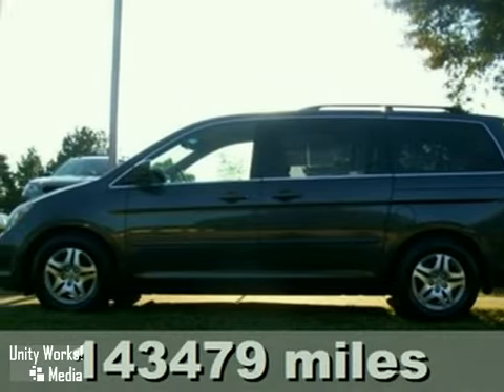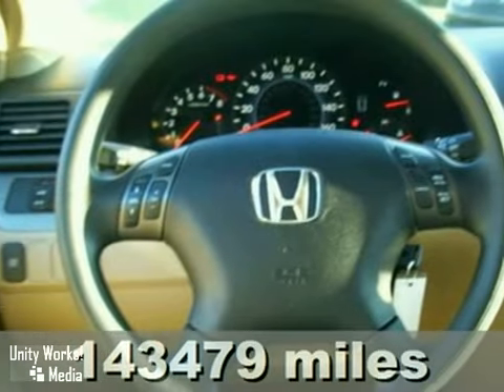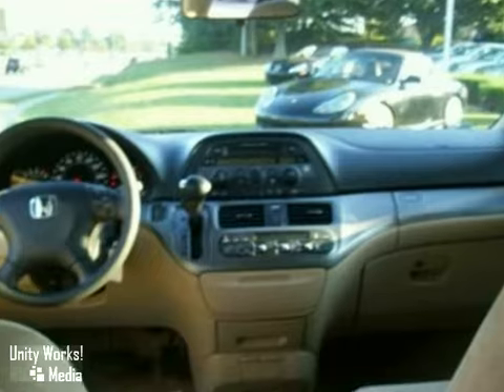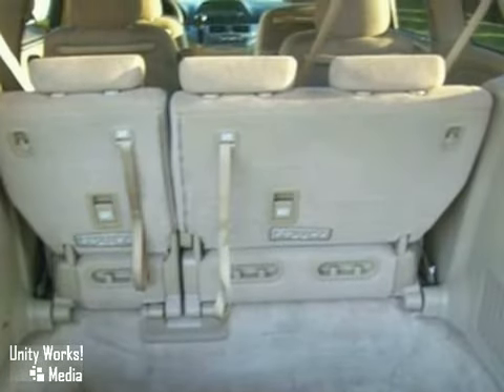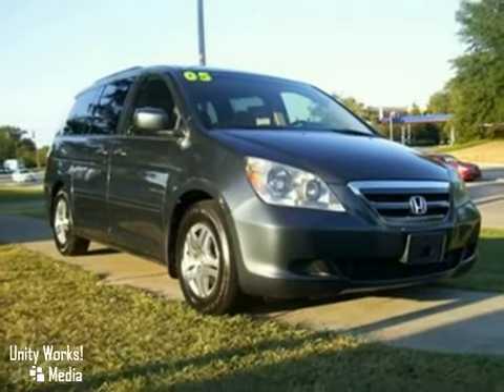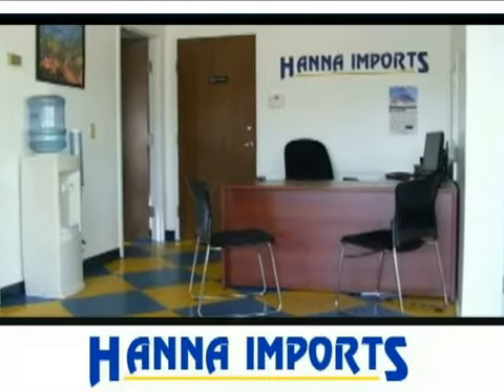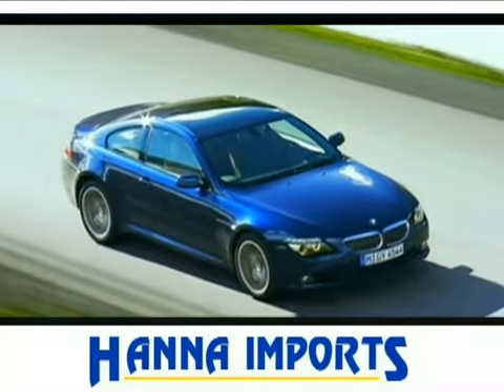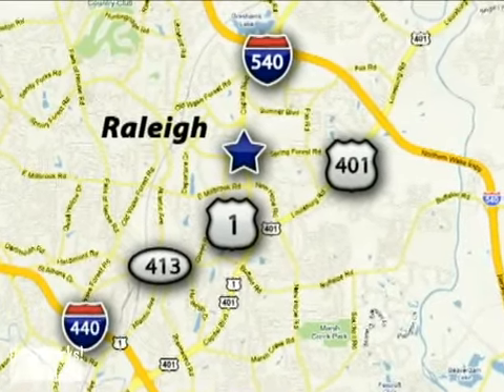2005 Honda Odyssey #075585 in Raleigh, NC 27616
If you are looking for real value on a great used car, Hanna Imports invites you to come in and test drive this 2005 Honda Odyssey, stock# 075585. We are conveniently located near Raleigh, NC and known for our great selection, reliability and quality. Come take a look at this 2005 Honda Odyssey today.

Hanna Imports
5001 Capital Blvd
Raleigh NC, 27616

Visit us 7 days a week; Monday-Saturday 9am to 8pm and Sunday 12-4 pm or online anytime at hannaimports.com, facebook, or youtube.